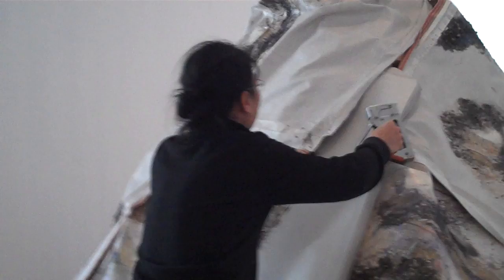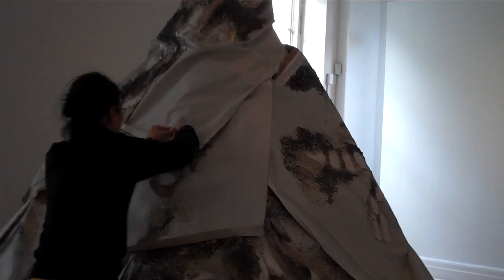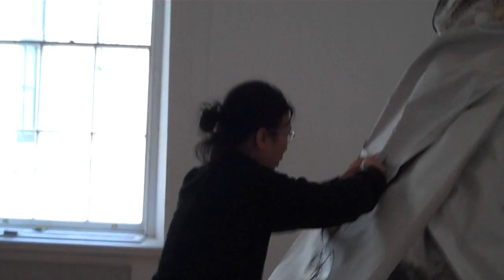Teapi.MP4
Teapi in Hope-A-Holic at Newhouse Center for Contemporary Art